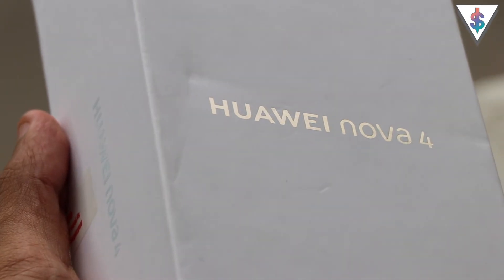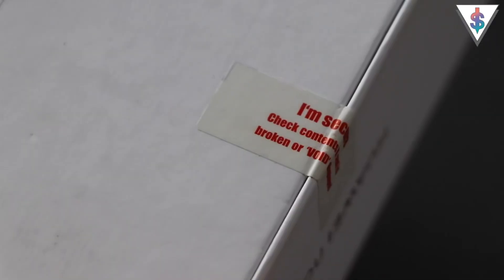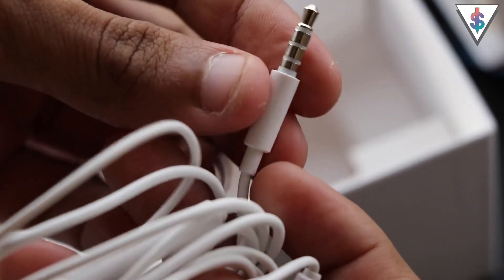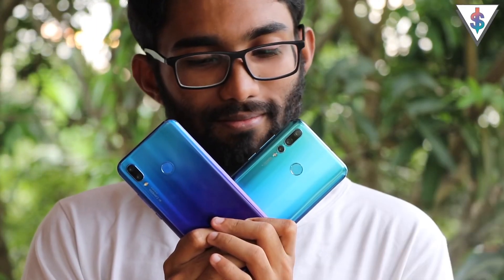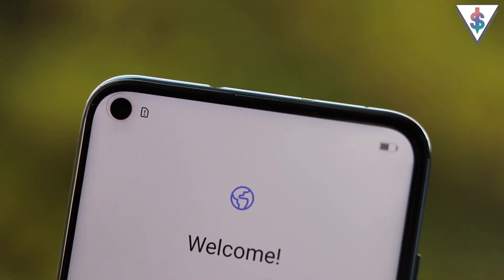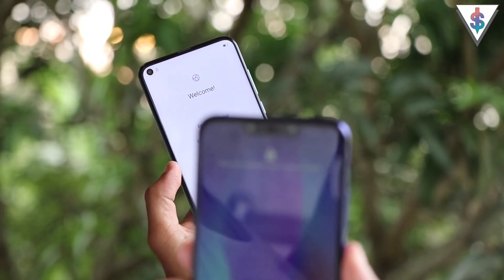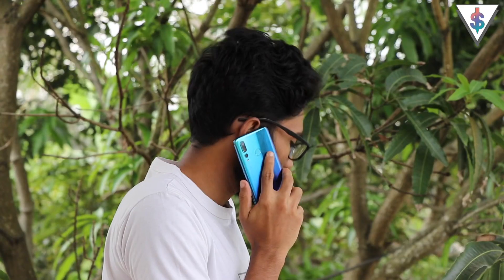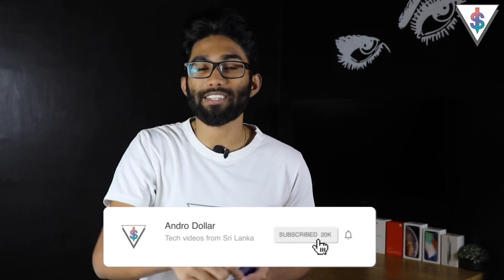First Punchhole Smartphone in Sri Lanka - Huawei Nova 4 Unboxing 🇱🇰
Let's unbox the first punchhole smartphone in Sri Lanka - The Huawei Nova 4. This is an exclusive first video of a punchhole smartphone in Sri Lanka and I have been using the Nova 4 for about 2 weeks now. A follow up video will come tomorrow where I will go over the setup of the Huawei Nova 4.

UPDATE - Huawei Sri Lanka announced the Price as 89,990 Sri Lankan Rupees. Available now!

⬇ Send Fan Mail or products to review ⬇

Andro Dollar,
No.3,
Station Road,
Egodauyana,
Moratuwa,
10400,
Sri Lanka